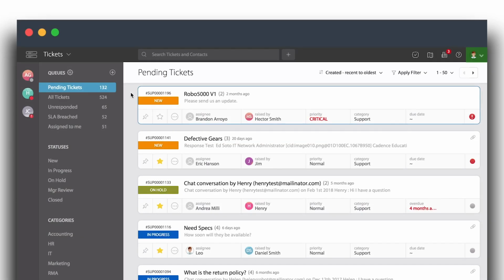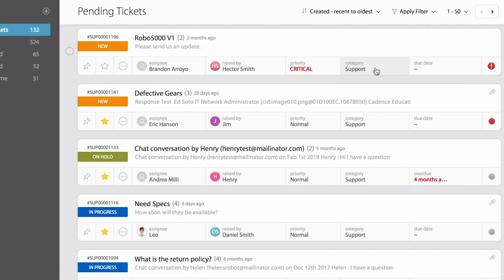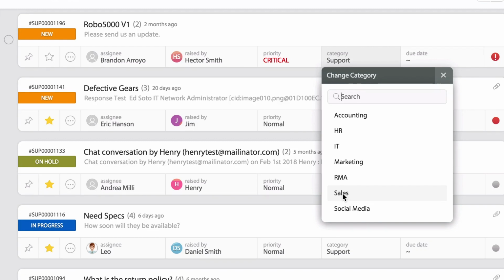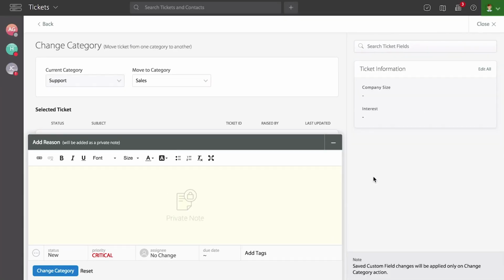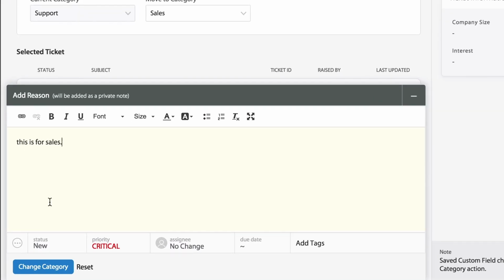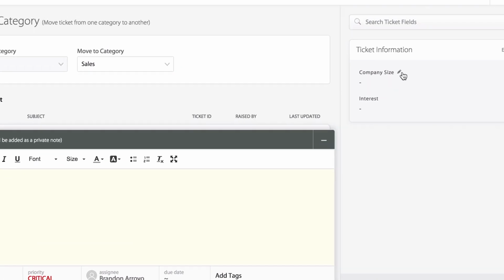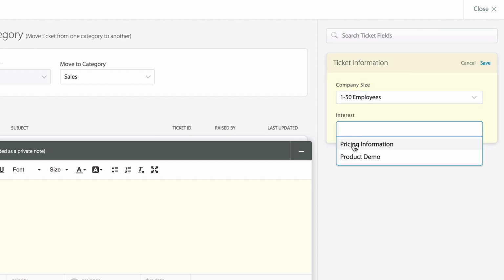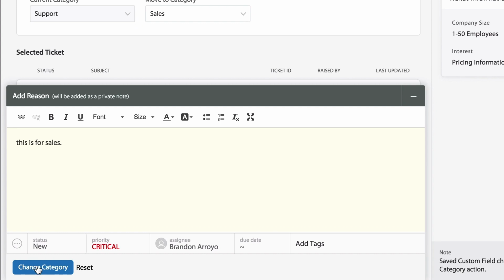Changing Ticket Category | HappyFox University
HappyFox converts emails coming into a given mailbox as tickets belonging to a category. You can also move tickets from one category into another.